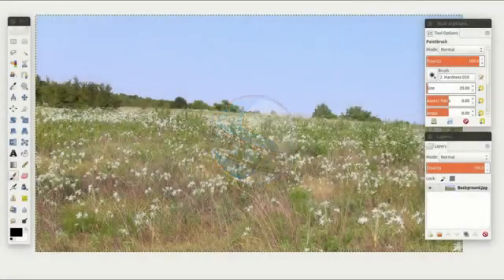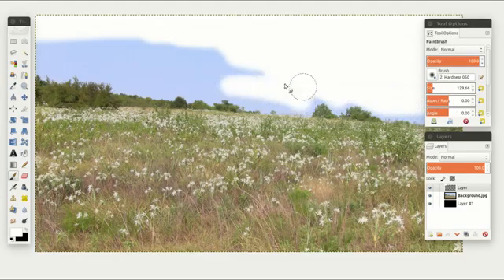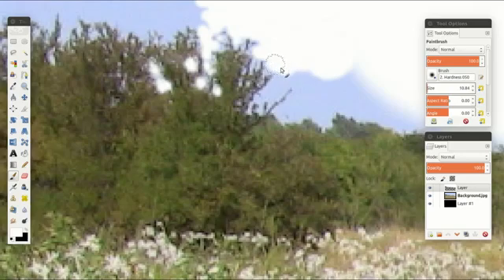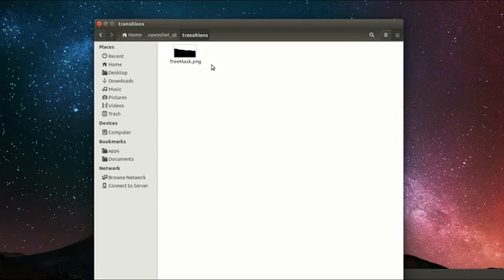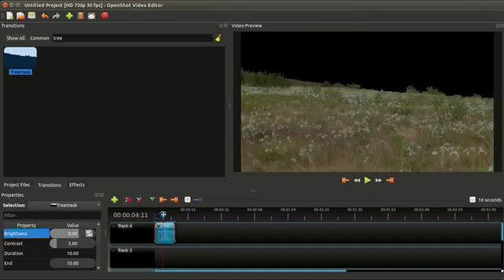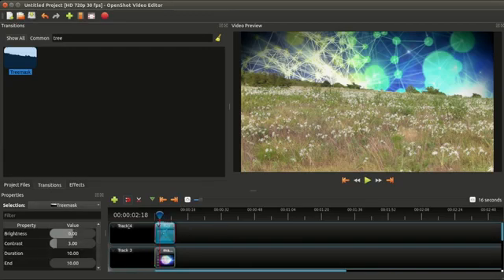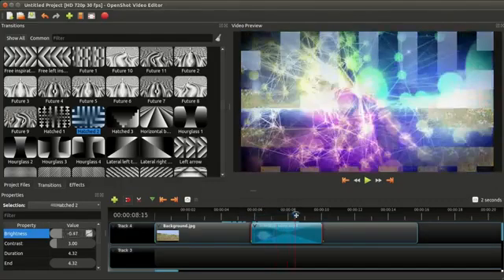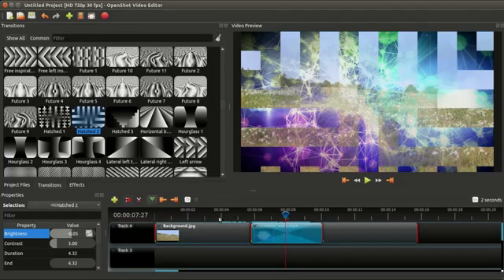video 7 Masks & Transitions OpenShot Video Editor Tutorial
In this tutorial, we play with masks and transitions, and walk through the entire process of creating a custom mask in OpenShot Video Editor. The following topics are covered in this video:

-Creating a custom mask image using Gimp - Adding mask image to .openshot_qt/transitions/ folder

- Using a transition and mask

- Controlling transitions and masks using keyframes

- Some additional examples using our mask (at the end) Download OpenShot for free on Linux, Mac, or Windows: